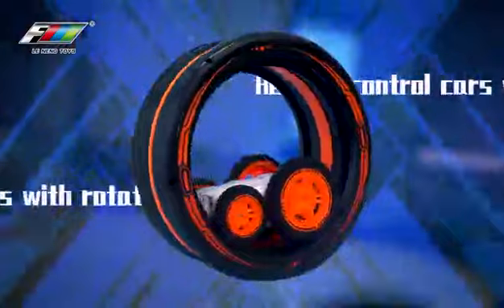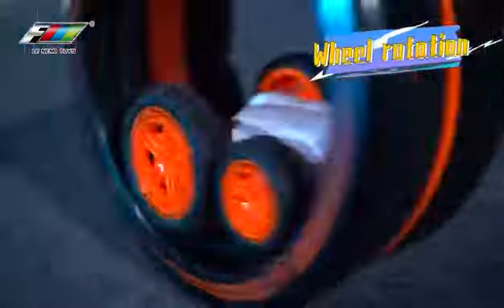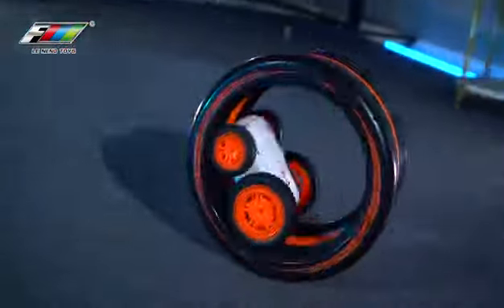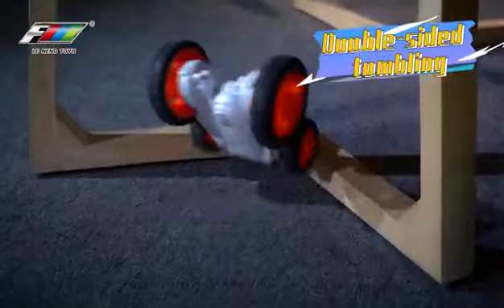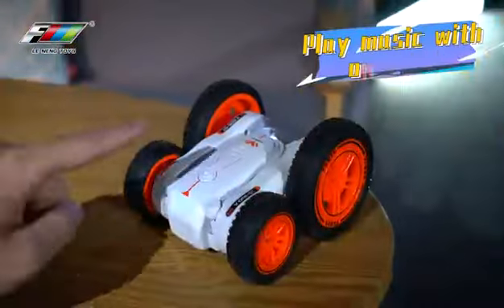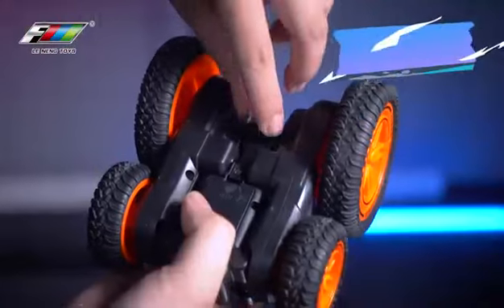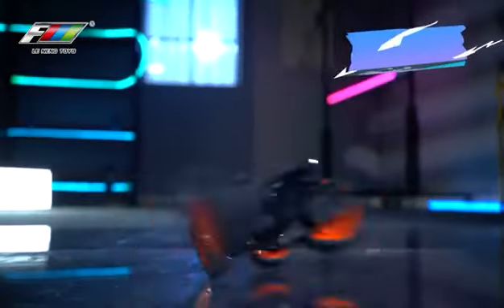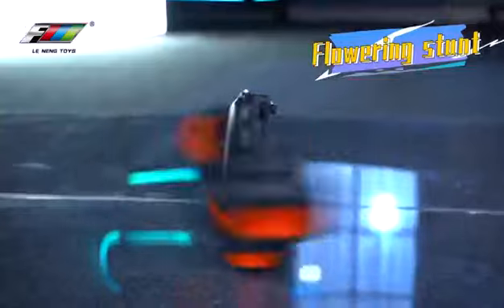Auto Acrobatico Con Control Remoto Sensor Teledirigido